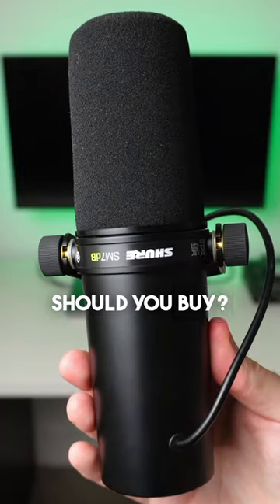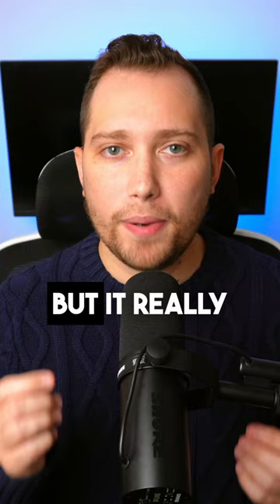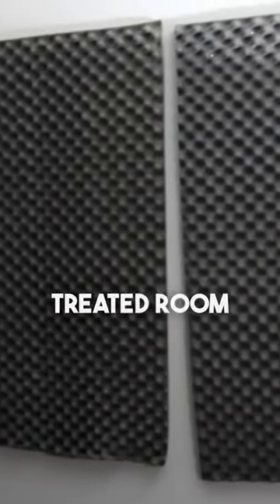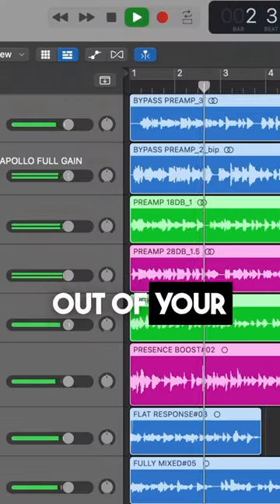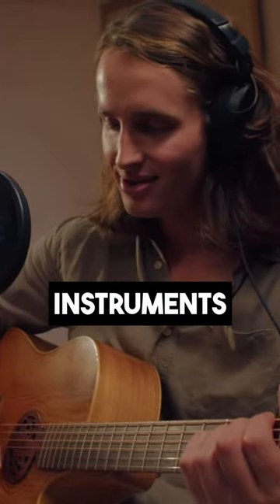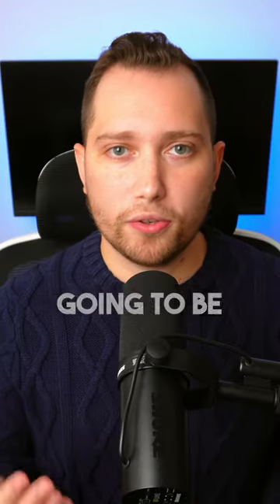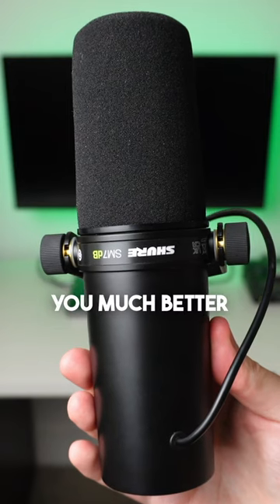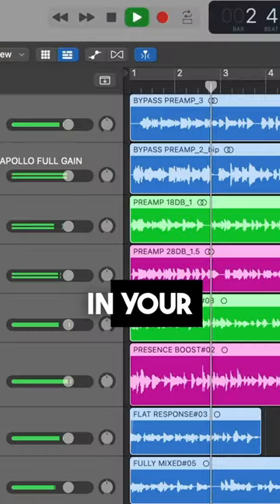Rode NT1 vs Shure SM7DB: Which Mic Should You Buy For Music Production?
Both the Rode NT1 and the Shure SM7DB are great microphones for music production!

The Rode NT1 is a great budget friendly condenser microphone that comes with all the accessories you need to get started recording. It has a very warm and natural sound which compliments most voices very well, making it perfect for spoken word applications such as Voiceover, Content Creation. In addition, this a great mic to record singing vocals and acoustic instruments like the guitar, piano and drums.

The new Shure SM7DB is the latest version of the of one of the most iconic dynamic mics of all time, the Shure SM7B. It now includes a built in active preamp with up to 28db of gain to power the mic, eliminating the need for external signal boosters such as a cloud-lifter or FET HEAD. But most importantly, the SM7DB is less expensive than buying the SM7B + a cloud-lifter.